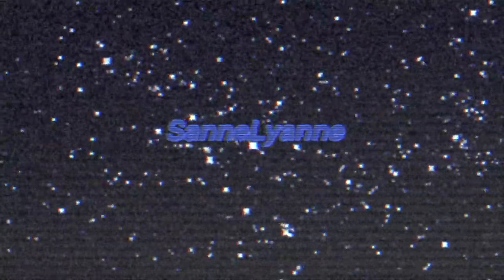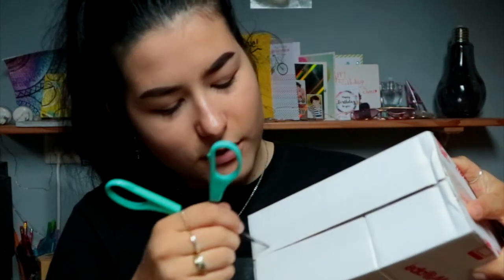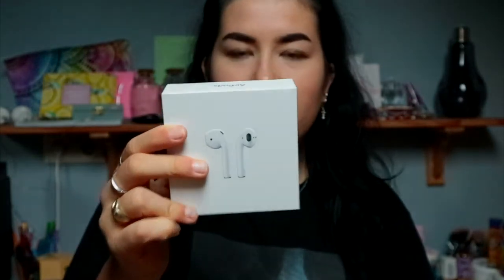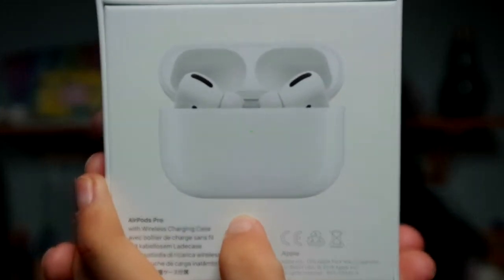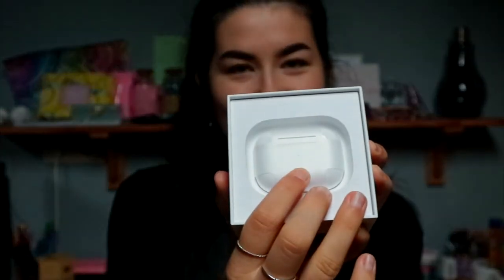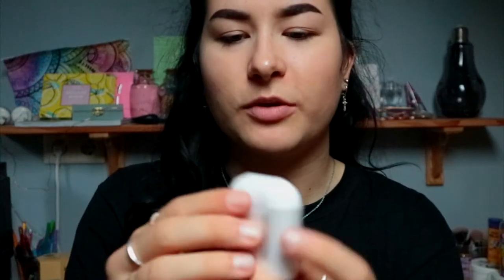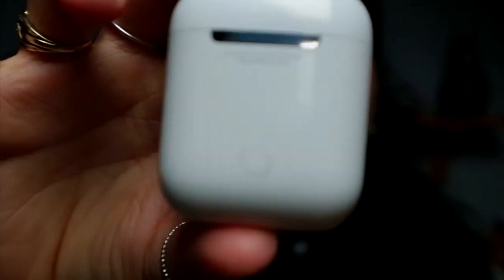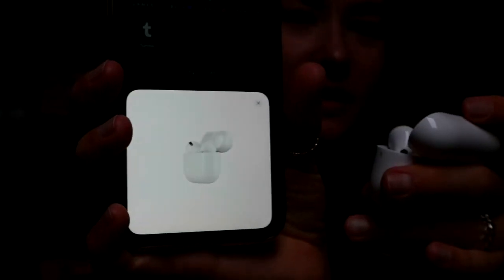unboxing my AirPods Pro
Open me 😊

I ordered the AirPods Pro a few days ago and it came in the mail a day later, I thought it would be a fun idea to unbox it 😌

Istg, I've had these for a few days and I absolutely love them so much! The noise cancellation and the transparency is amazing, it's really nice!